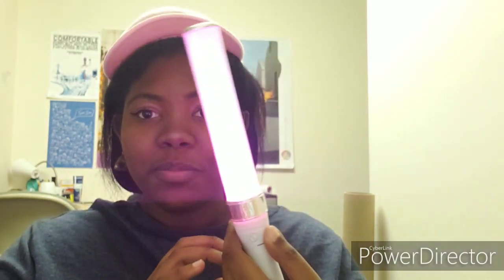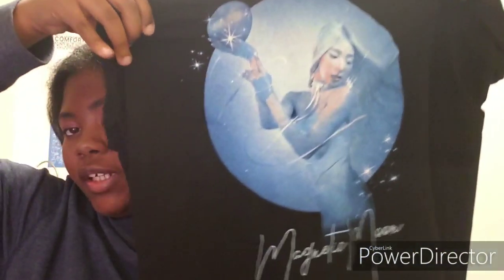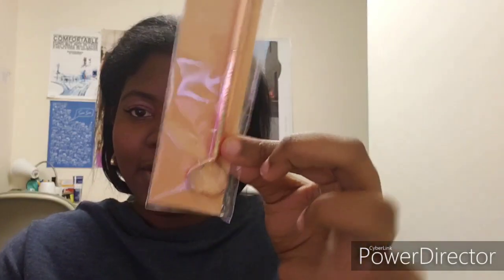Tiffany Young Makeup Look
For Today's video, I wanted to take a break from doing all of these reaction videos and do a makeup tutorial. What I really like about this look is that you can actually wear this look and even with a darker skin tone I didn't look insane. I hope you all liked the special tidbits added at the end and look forward for my next fun makeup tutorial, maybe I could do something more exaggerated next time!